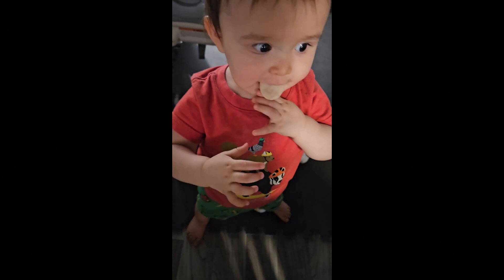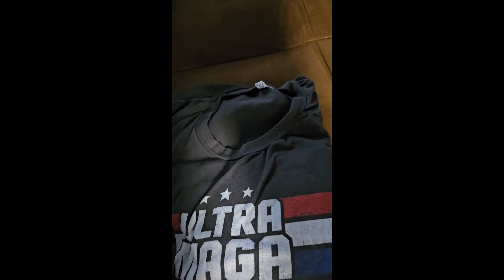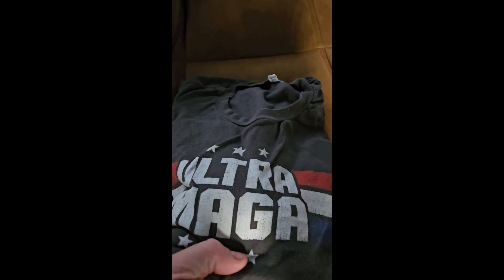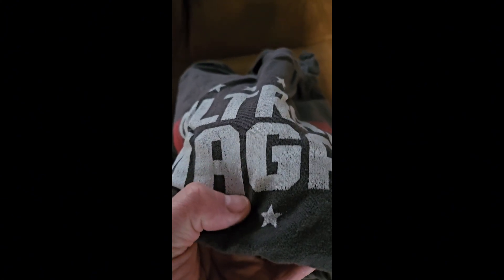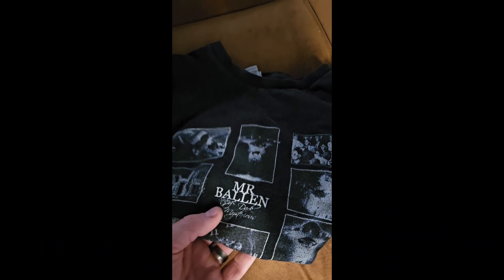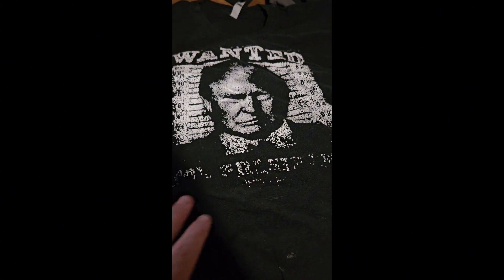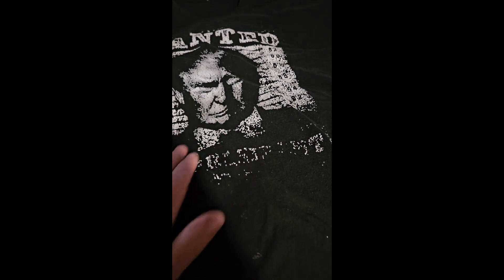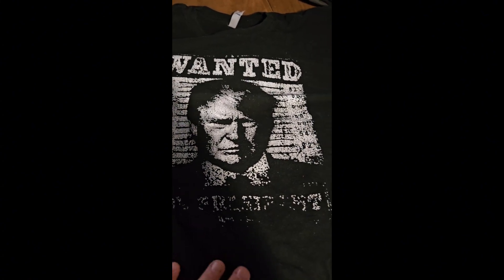Mark Dice T-Shirt Review (Mark Dice responded, THANK YOU MARK!)